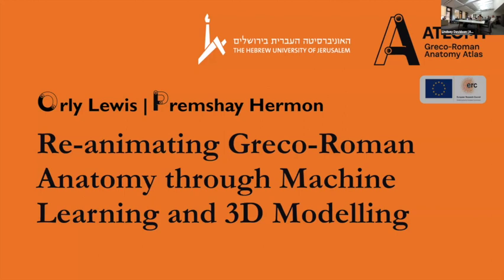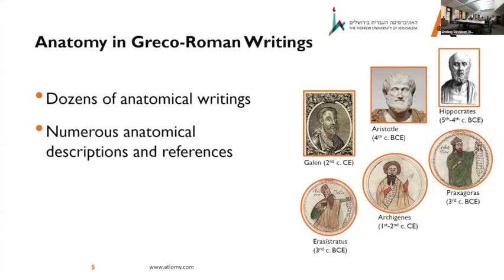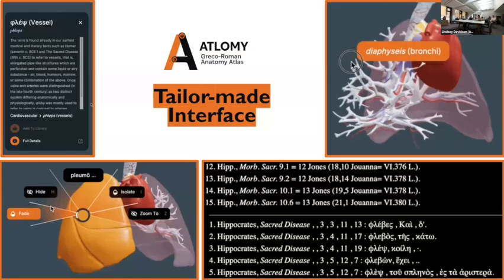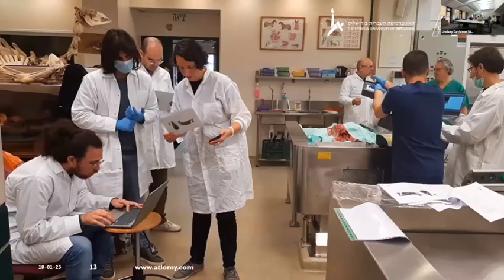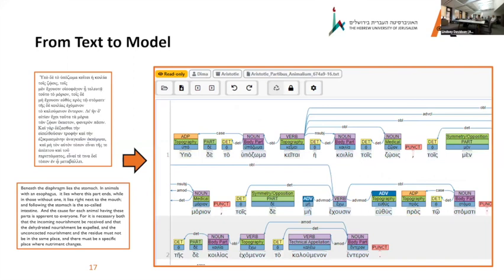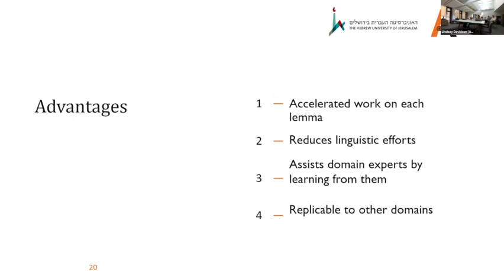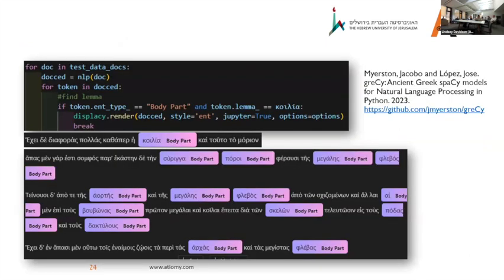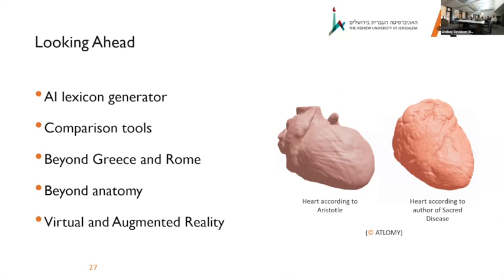Orly Lewis & Premshay Hermon (HUJI) - ATLOMY Re-animating Greco-Roman Anatomy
Alpha, Aleph and AI: Languages of the Ancient Mediterranean and Near East Conference, University of Bristol, 14-15 June 2023

Speakers: Orly Lewis and Premshay Hermon (Hebrew University of Jerusalem)

“Re-animating Greco-Roman Anatomy through Machine Learning and 3D Modelling”
Group: ATLOMY (ERC)

Abstract: The talk will discuss the application of data-science, NLP and software development in the study of Greco-Roman anatomical texts. Project ATLOMY is developing a web-based, open-access interactive platform which offers an integrative visual and textual map of Greco-Roman anatomical ideas and terminology. Our approach involves a data-centric analysis of ancient anatomical texts (in Greek, Latin and Arabic) using principles of NLP and data science. We identify anatomical words (nouns, verbs, prepositions, adjectives and more), extract the linguistic and anatomical features of each word, consider their textual, syntactical and semantic contexts and map them in relational tables. We do this both manually and with automated computational methods involving machine-learning models we have adapted to the languages and technical content of our sources.
Based on our lexical, textual and anatomical analysis we create 3D models of the ancient anatomical ideas described in the texts. These visual models are connected to our tokenised and mapped data, yielding a data-driven visualisation of the ancient anatomical ideas described in the texts. The output is made accessible and transparent through an interactive GUI tailored to researchers’ needs: they can search for any term, learn about its changing meanings in the history of medicine and philosophy, view references in various forms; sort and filter the search results by author, text or period; they can search and view 3D visualisations of the ancient anatomical ideas; swivel the models to observe it from all directions, remove parts to observe deeper layers; and investigate the names of the parts.